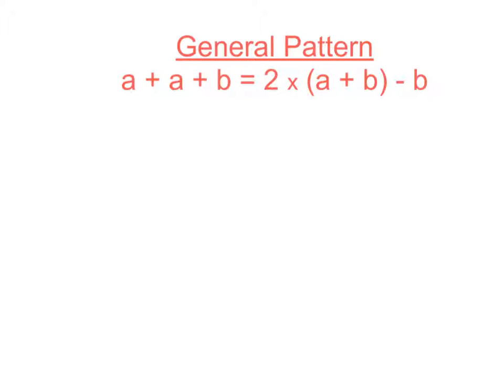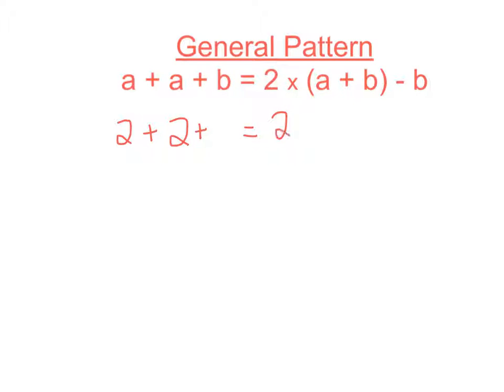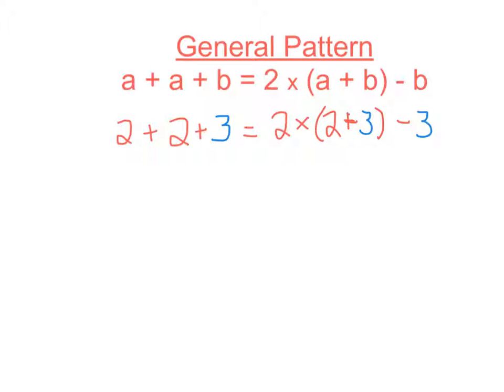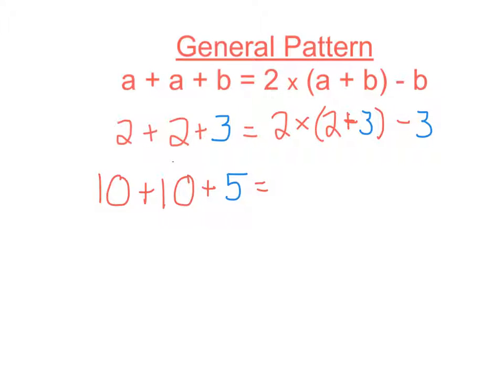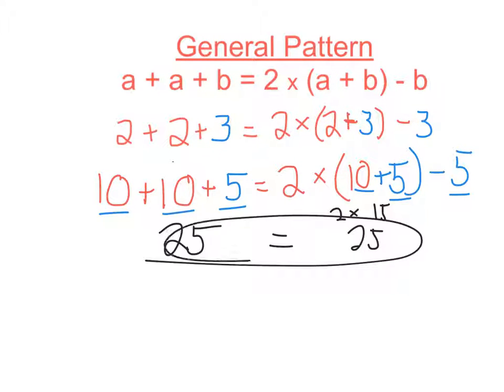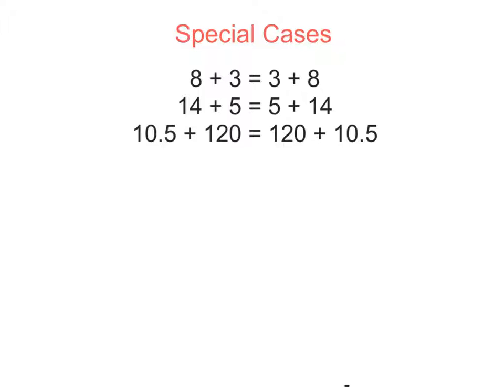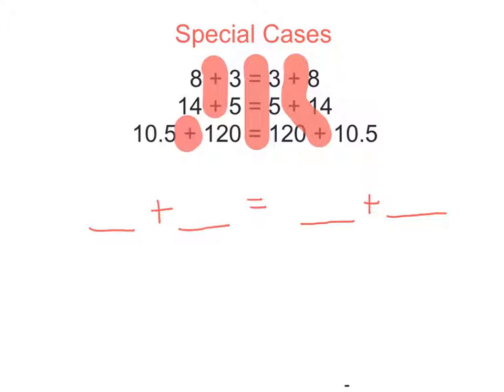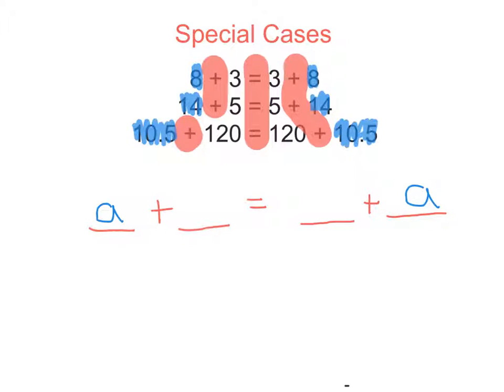General Patterns (Two Variables)